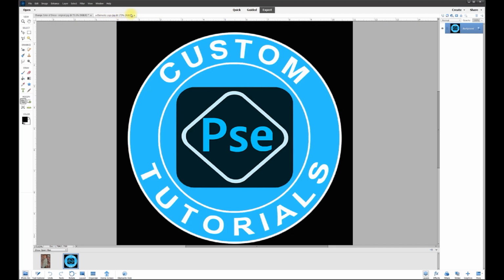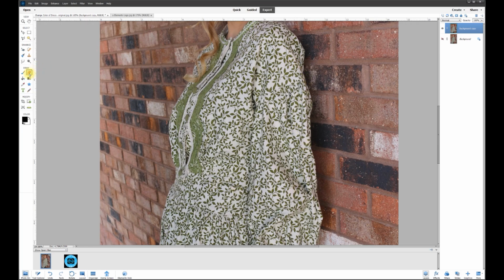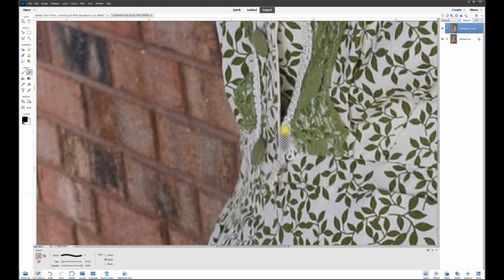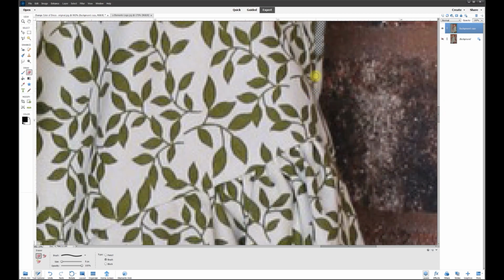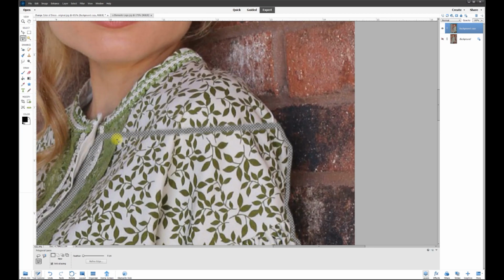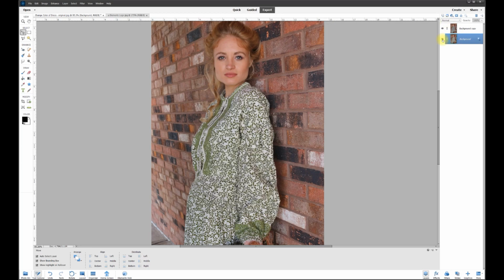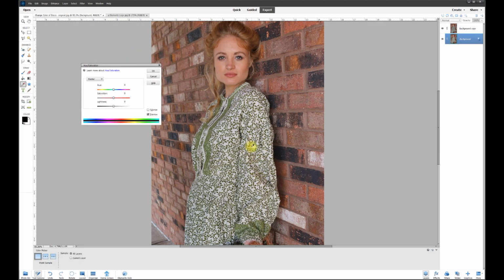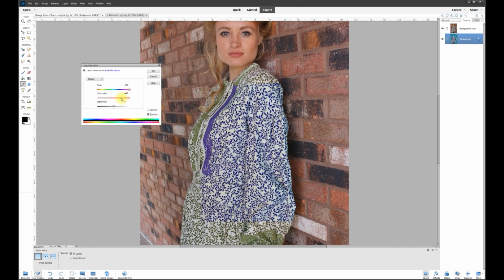Change the Color of Woman's Dress